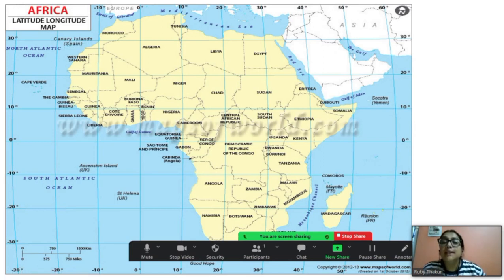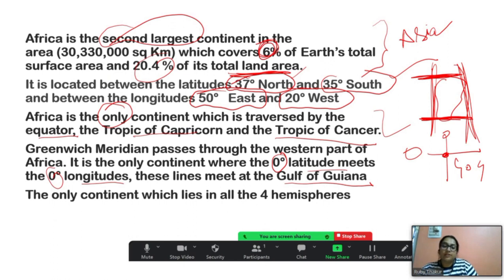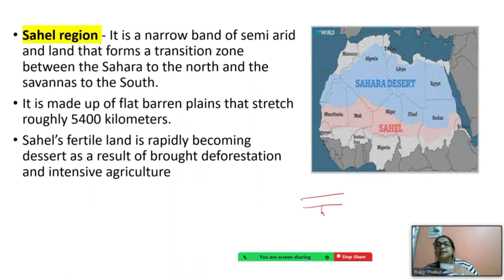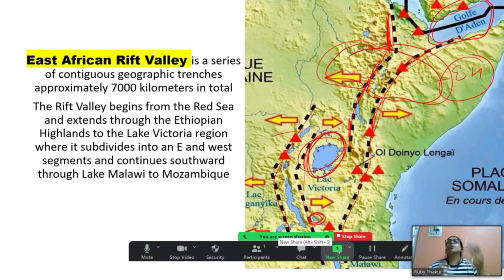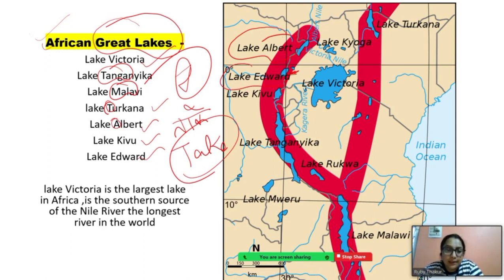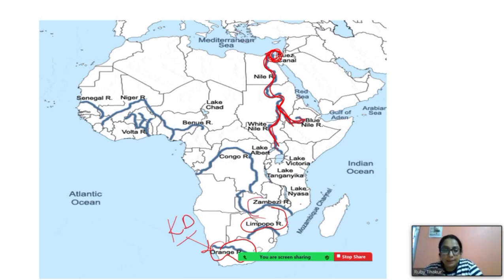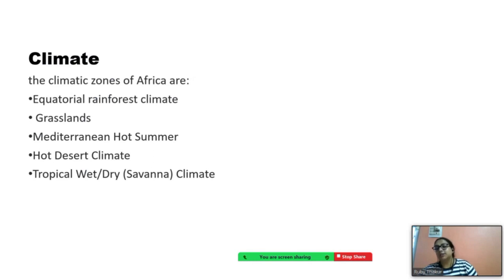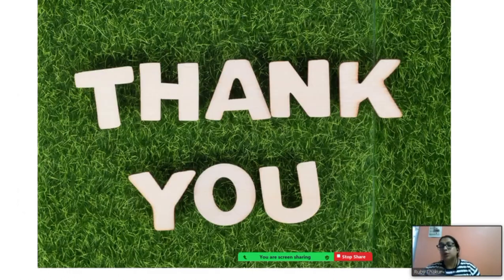AFRICA CONTINENT | SAHEL REGION IN NEWS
Hey everyone!
If you're looking for help with preparing for your next government exam, then you've come to the right place. Here you can find helpful videos on topics such as Defence Exam preparation, HCS Exam Preparation, and UPSC Exam Preparation.
I'm here to provide you quality content and Help you travel from ordinary to less ordinary.
Journey from 0 to Million aspirants !!

Keep preparing and never give up !!
Jai hind !!!